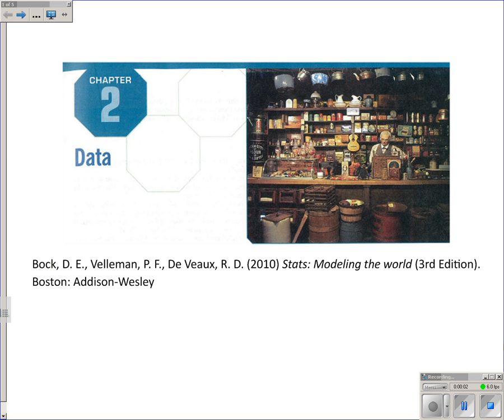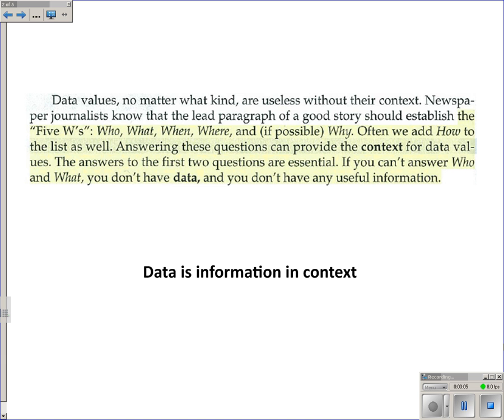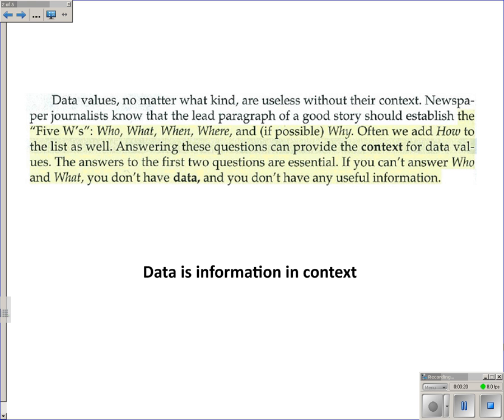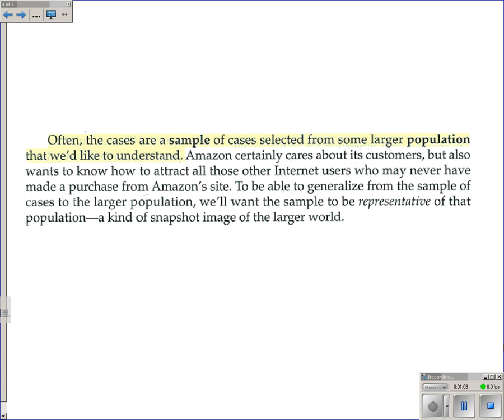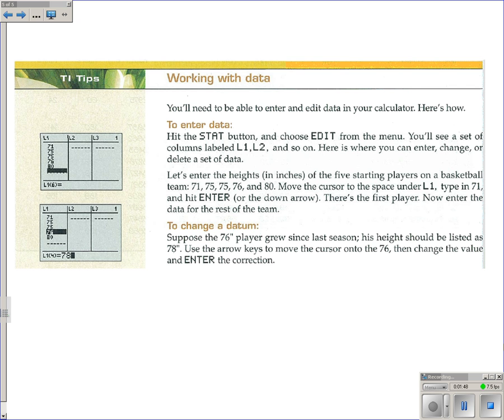Ch 2 Reading Podcast Data